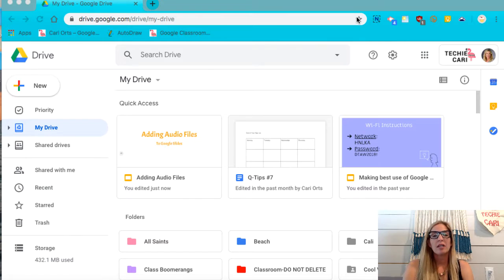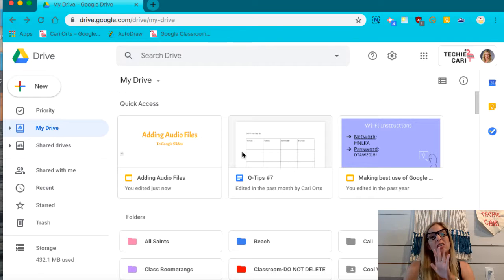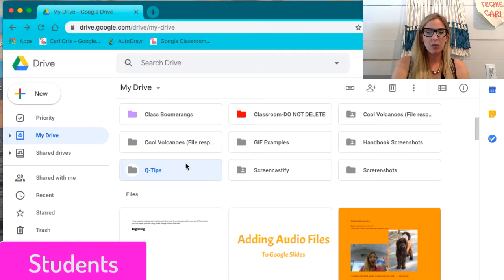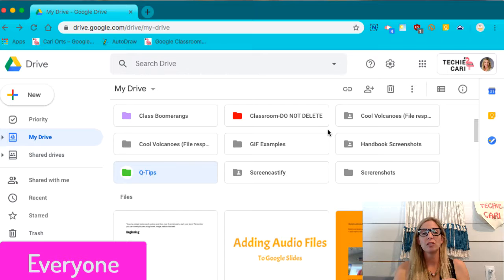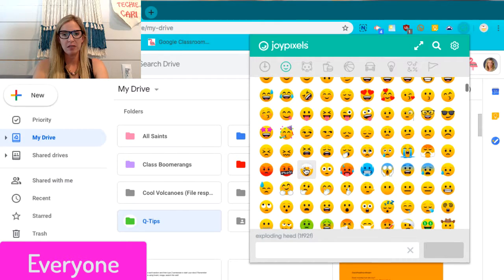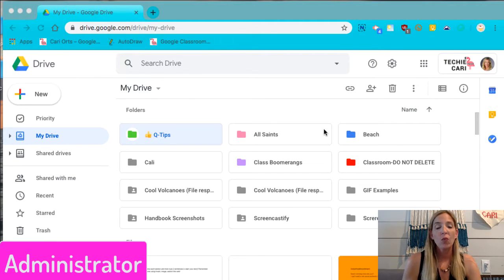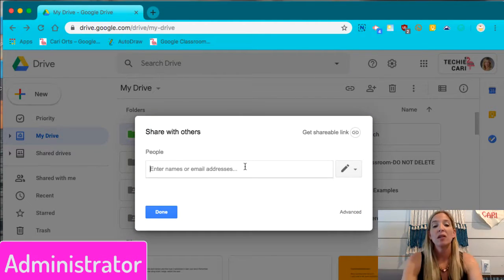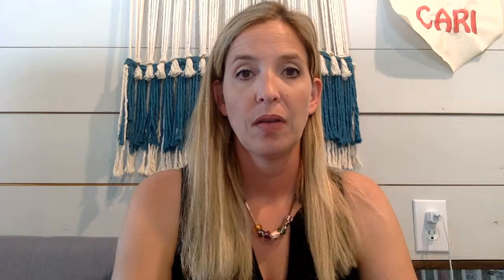Q-Tips with Techie Cari #11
Quick Tips for using Google Apps! Learn quick and easy ways to ORGANIZE and CUSTOMIZE your folders in your Google Drive! My tips are here to help students, teachers, and administrators!